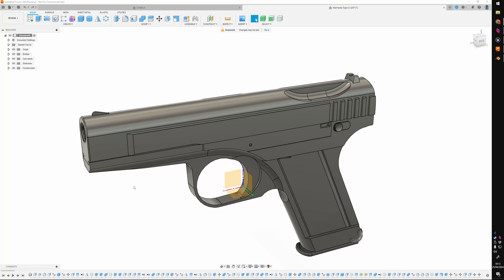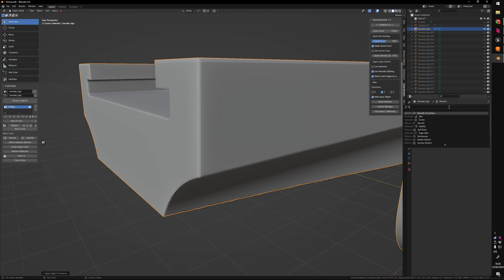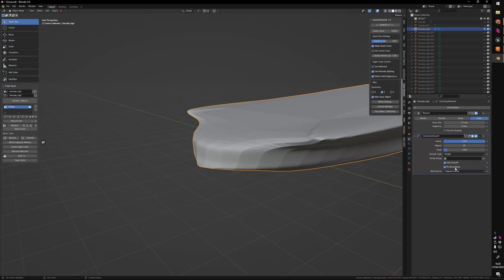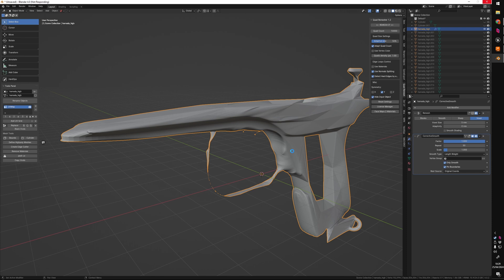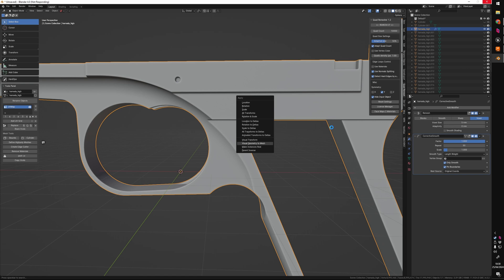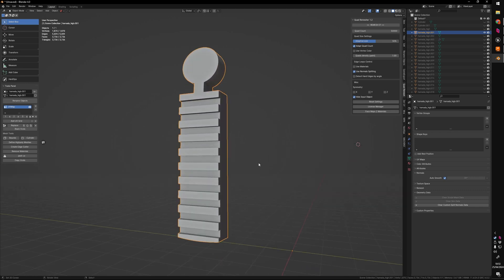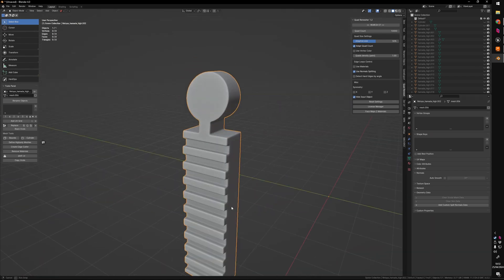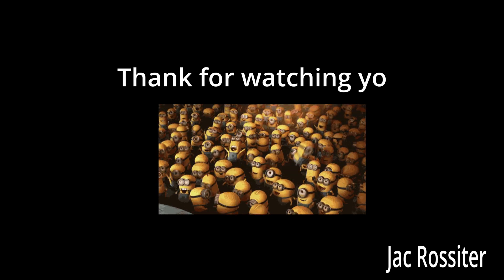CAD to Blender. Hardsurface Workflow.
In this video I show how to create great and powerful 3d models. Use with caution.